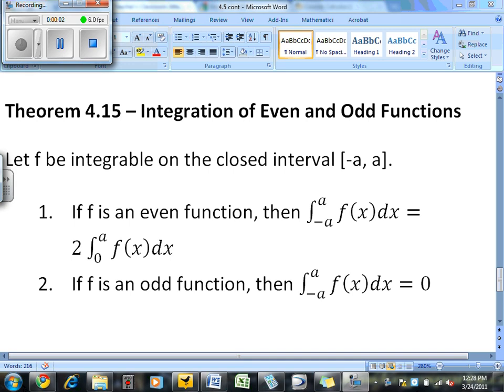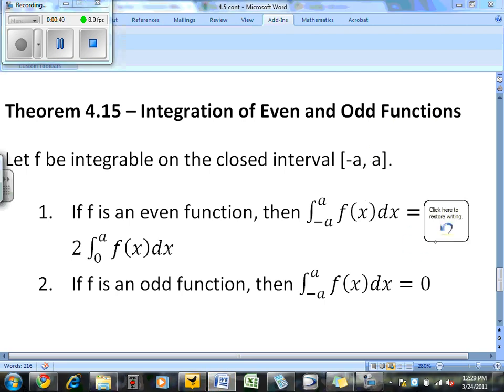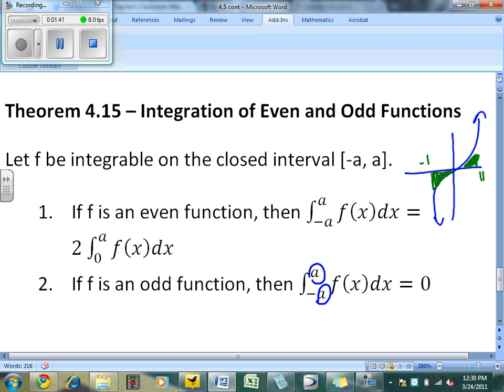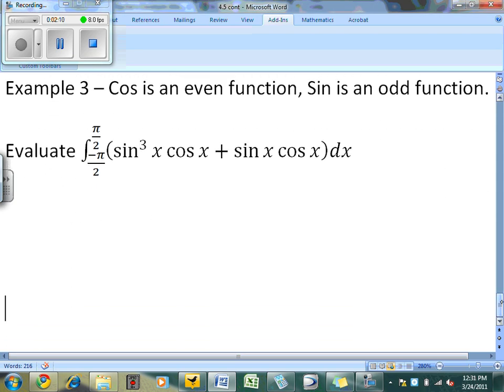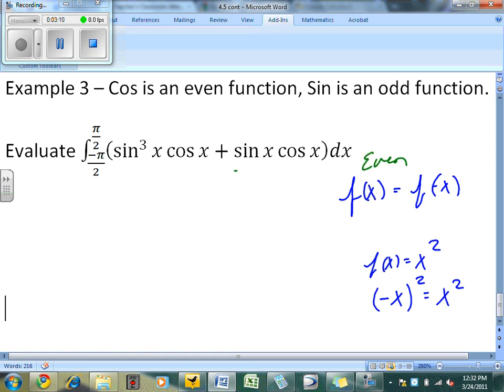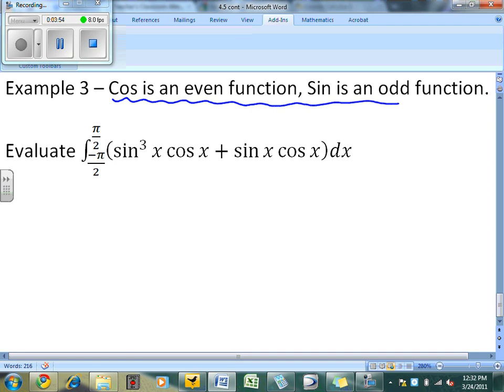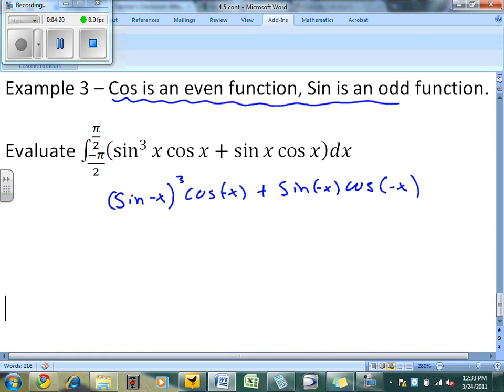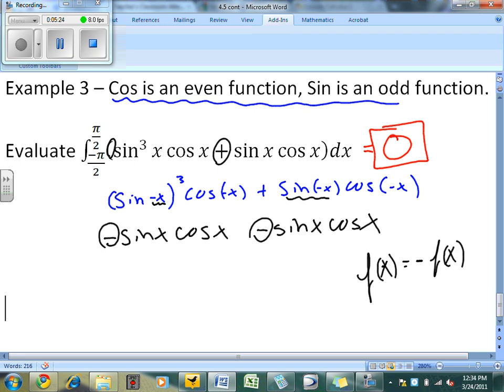4 5 integral of odd and even